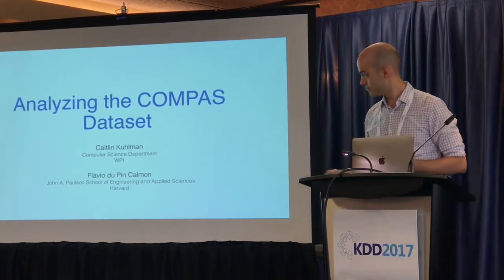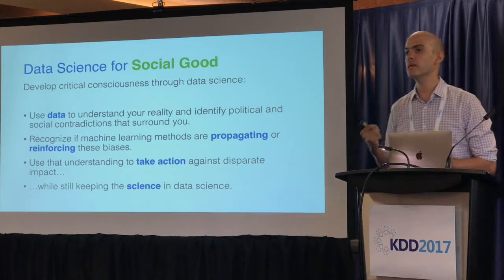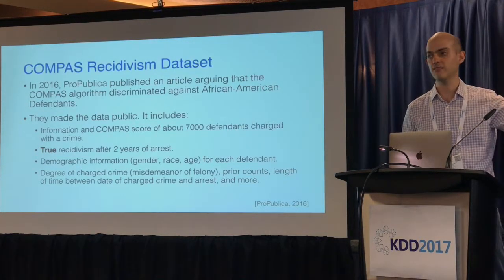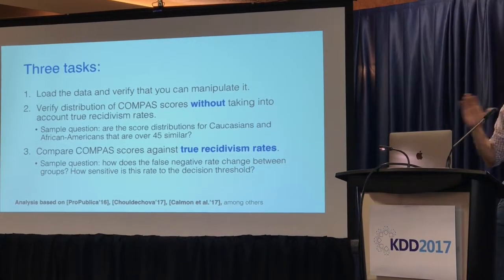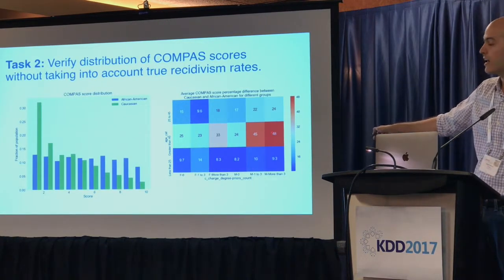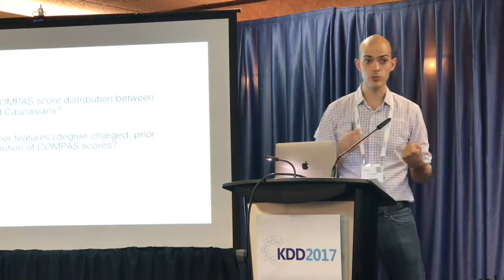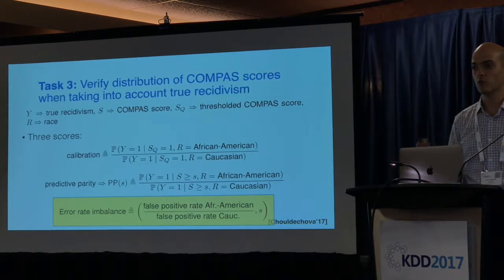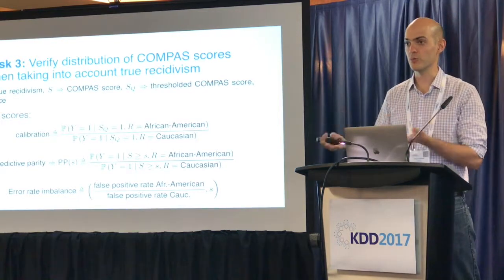Analyzing the COMPAS Dataset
Caitlin Kuhlman
Flavio du Pin Calmon